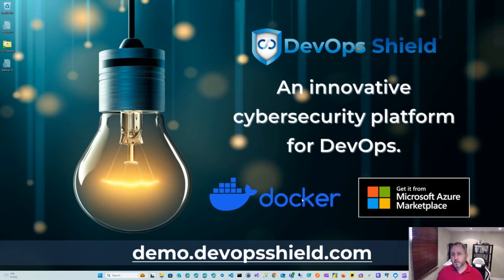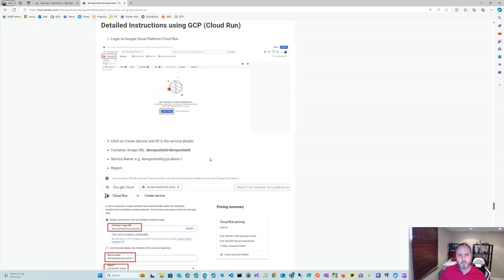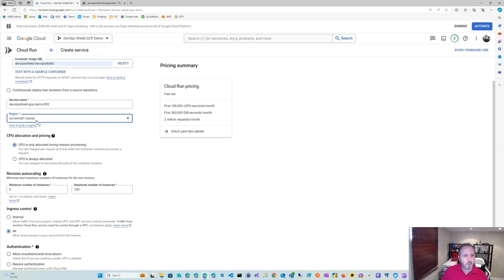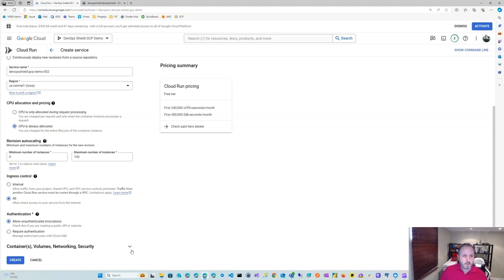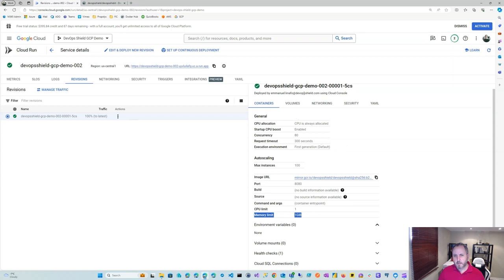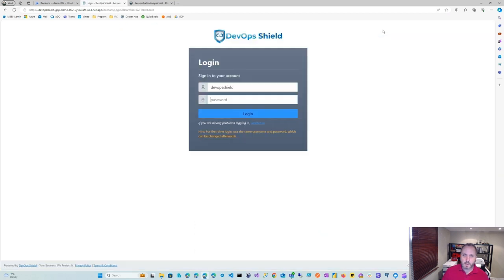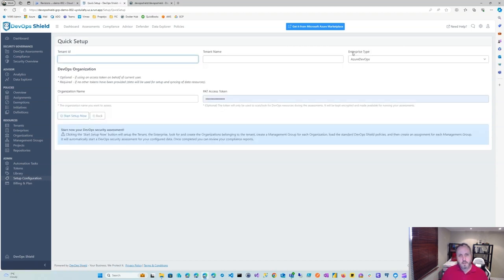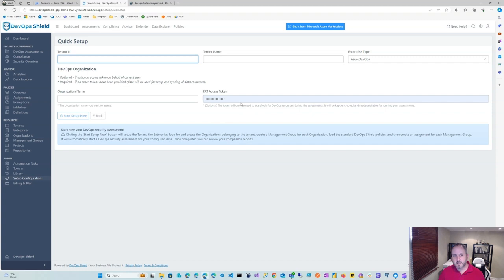Install DevOps Shield on Google Cloud Platform (GCP Cloud Run)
In this short video, you will learn how to install DevOps Shield Community Edition on GCP (Google Cloud Platform). This video focuses on installing DevOps Shield on GCP Cloud Run. DevOps Shield is a powerful tool that helps you secure your DevOps platform and improve your security governance and posture. The Community Edition is a free version of the tool that you can use to get started with DevOps Shield.

The video will guide you through the installation process step-by-step, so you can easily follow along. You will learn how to pull the DevOps Shield Community Edition image from Docker Hub, and how to run the image to start using DevOps Shield.

By the end of the video, you will have a working installation of DevOps Shield Community Edition on your machine, and you will be ready to start securing your DevOps platform. The tool will help you improve your DevOps security governance, reduce exposure to possible DevOps cyberattacks, solve rising security and DevOps misconfiguration concerns, and generate DevOps security assessment reports.

If you’re interested in learning how to install DevOps Shield on GCP and secure your DevOps platform, be sure to check out this video!

TIMESTAMPS
00:00 Install DevOps Shield on GCP
01:10 Go to Google Cloud Run Console
01:25 Create a service
03:50 Click on Create
04:52 Browse URL
05:25 First Login
06:27 Setup Configuration